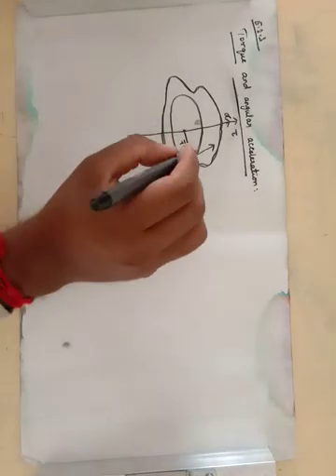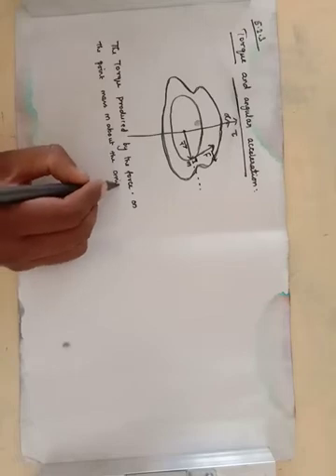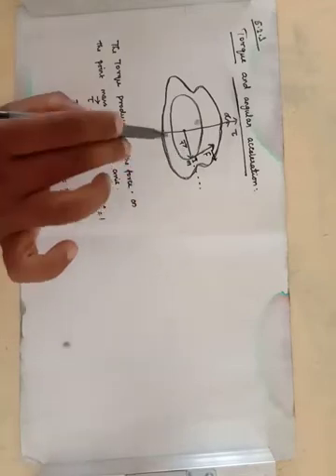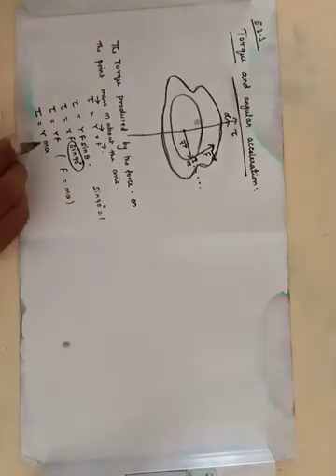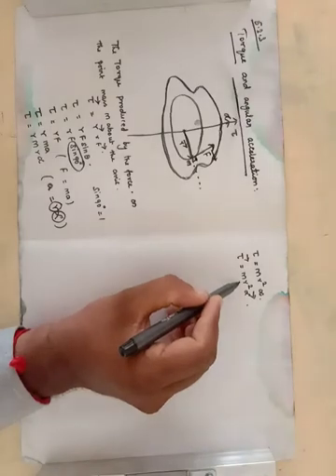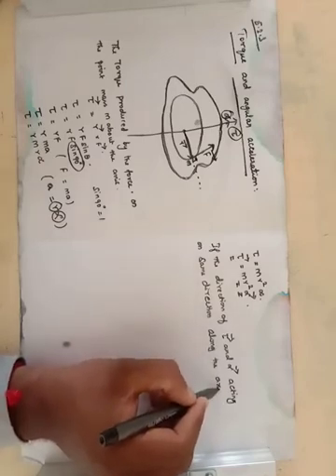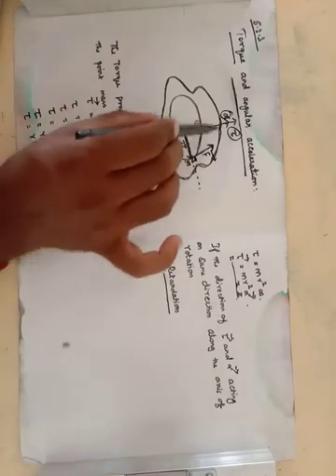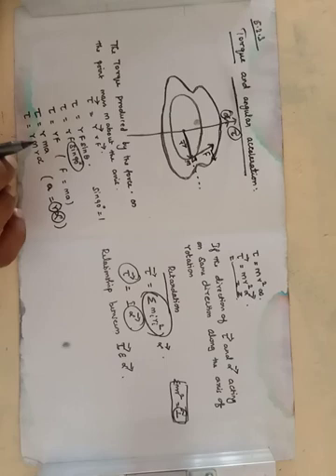Torque and angular acceleration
XI physics /motion of the particles of rigid bodies